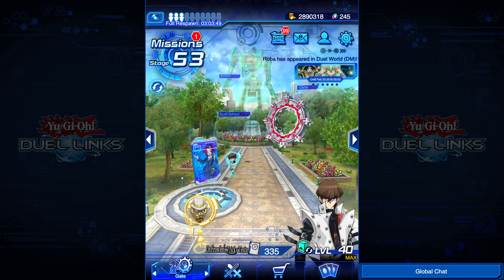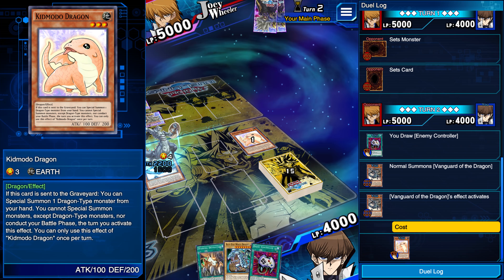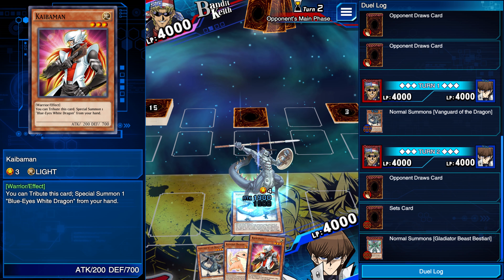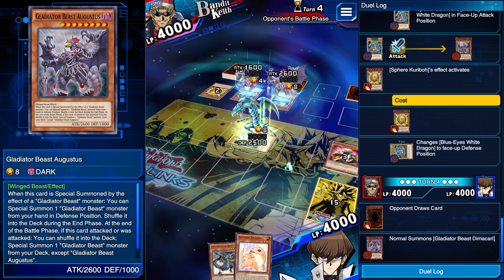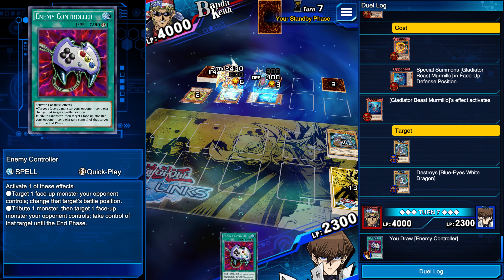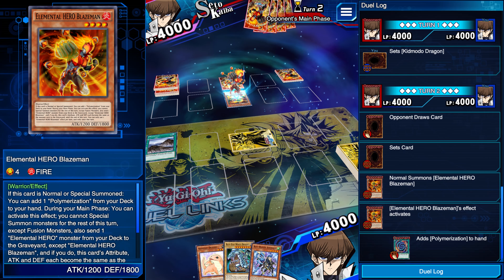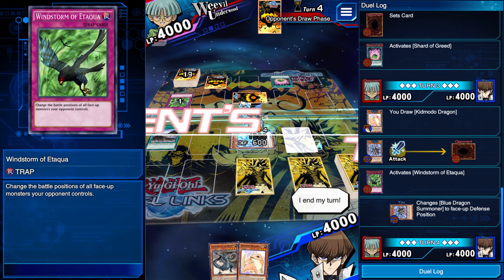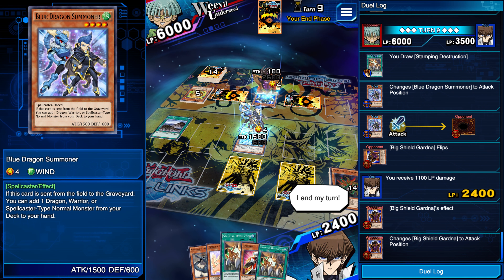Yu-Gi-Oh! Duel Links - Online PVP: Weevil Underwood is the Worst Character in the Game.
Welcome to YuGiOh Duel Links for iOS, Android, and PC! Today we find out what you already knew, dueling Weevil Underwood is the worst thing in the game.